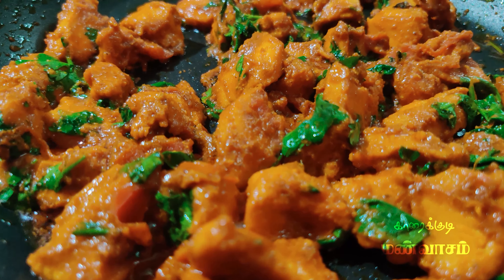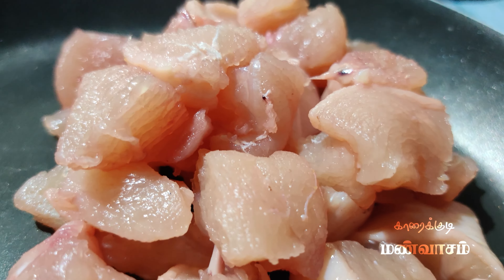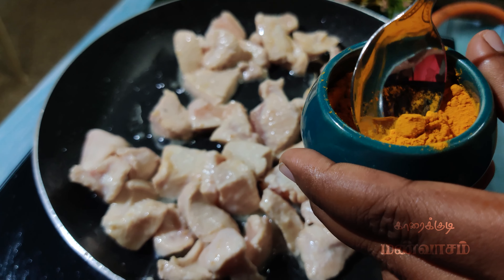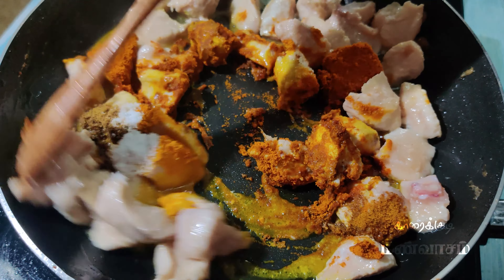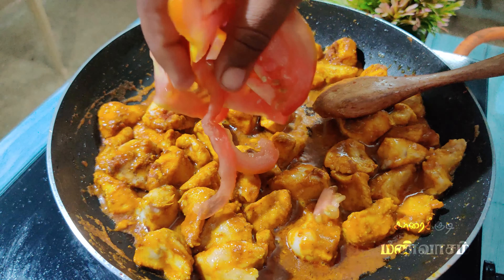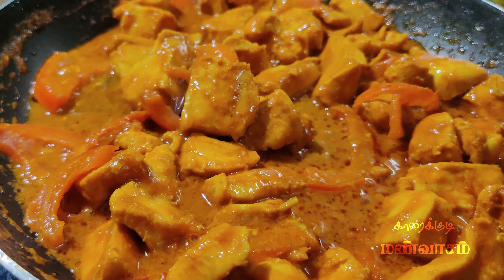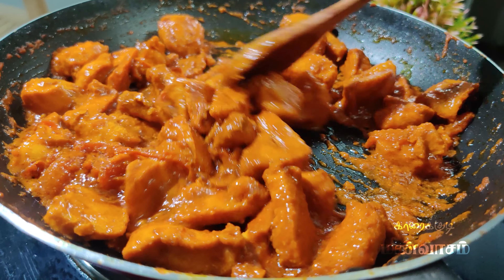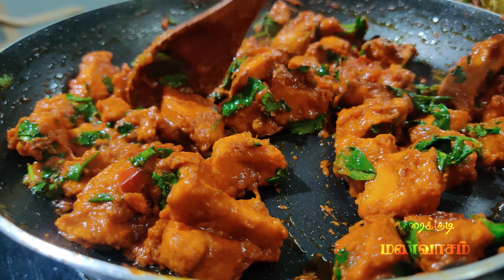Tawa Chicken Masala | Karaikudi Manvaasam | Tawa chicken recipe | in Tamil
This video explain... How to make chicken masala in tamil.